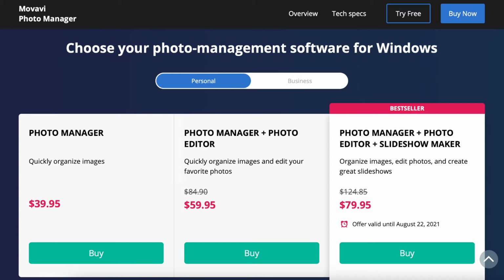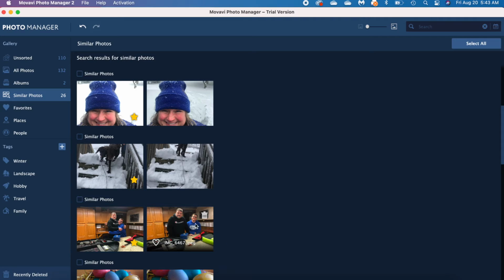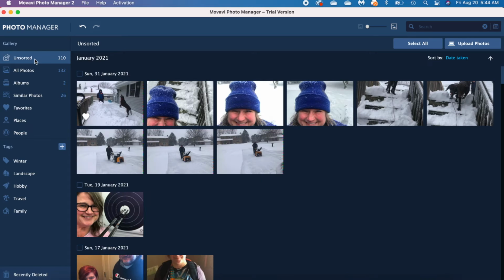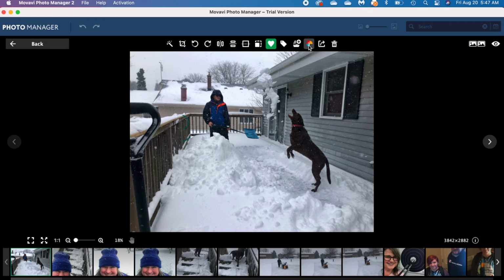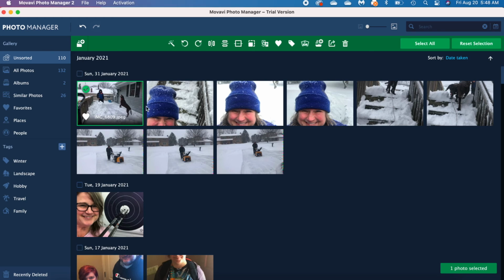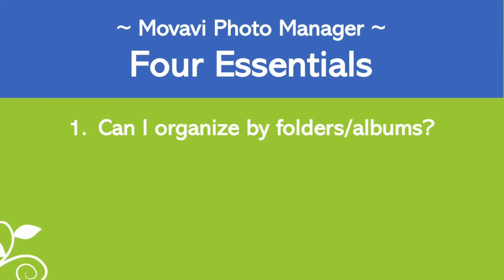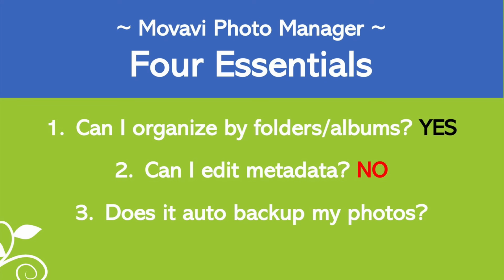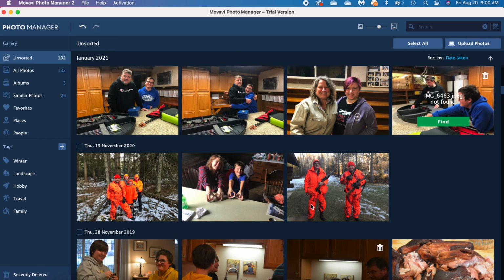Using Movavi Photo Manager to Organize Digital Photos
Are you looking for a new way to manage your digital photos? Organizing digital photos is truly a journey and you want to choose the right program. Movavi Photo Manager is a possibility - watch to learn the basics of using it and my overall review of the digital photo management program.

You'll learn about:
- Using Albums to Organize Photos in Movavi
- The Basic User Interface of Movavi
- Other Features - Unsorted Photos, People and Facial Recognition
- My overall review

▶️ RESOURCES & LINKS

➡️ PIX RECOMMENDATIONS

➡️ PIXOLOGIE BOOKS ON AMAZON
A Simple Guide to Creating Your Photo Estate
A Simple Guide to Saving Your Family Photos
A Simple Guide to Tackling Your Digital Photo Mess
The Pixologist's Guide to Organizing and Preserving Your Family Photos
The Pixologist's Guide to Creating a Memorable Photo Book

➡️ PIXOLOGIE INFORMATION

Hire Pixologie to Organize Your Digital Photos - (4 hour minimum)

Hire Pixologie to Create a Photo Estate

Cheers & Blessings,
Mollie